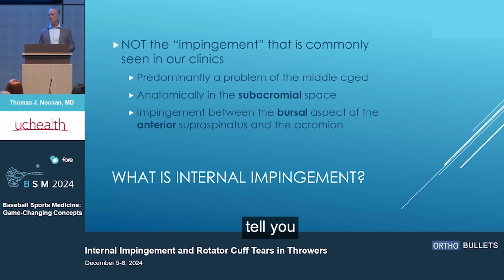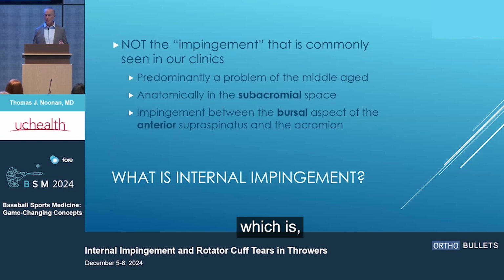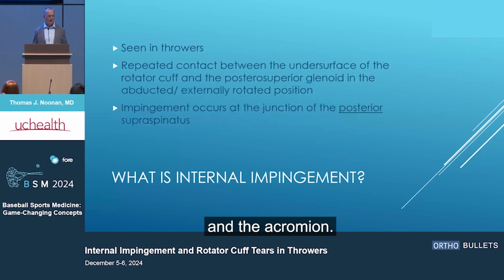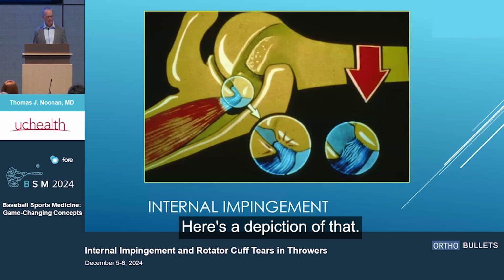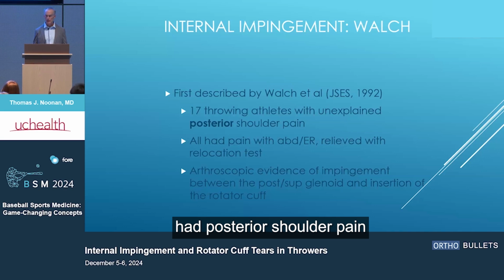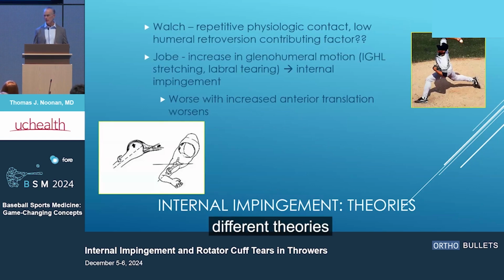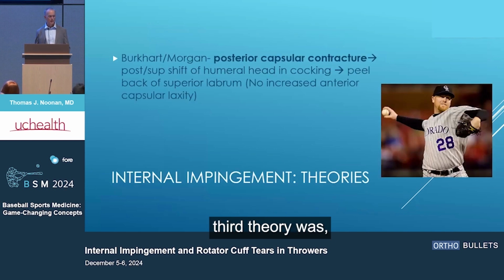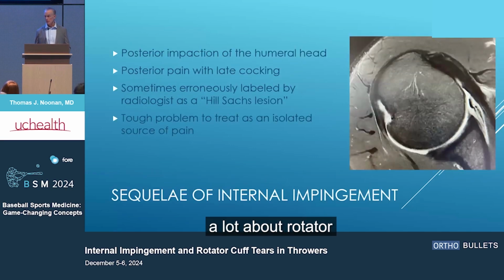Internal Impingement and Rotator Cuff Tears in Throwers - Thomas J. Noonan, MD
New expert video by Thomas J. Noonan, MD of UC Health at the 2024 Baseball Sports Medicine: Game-Changing Concepts.